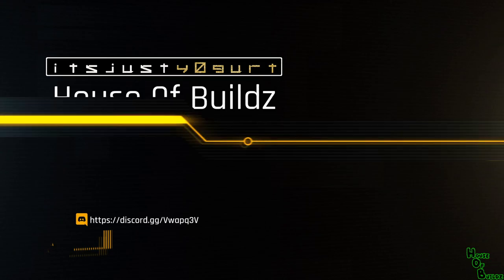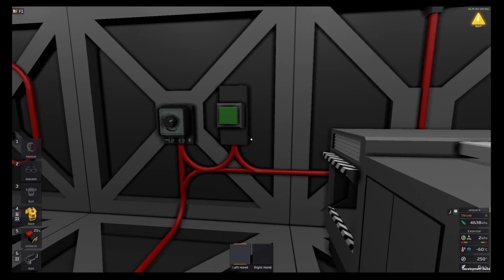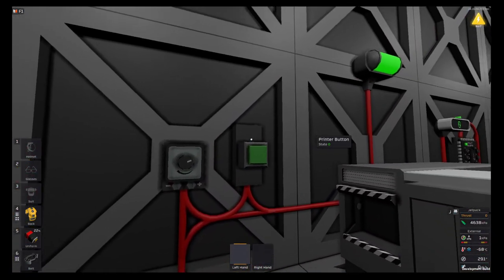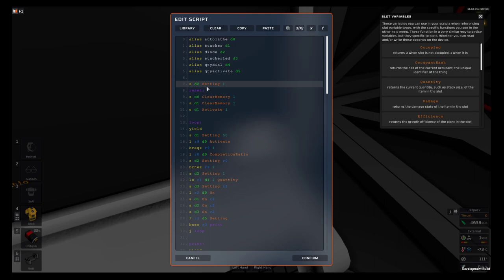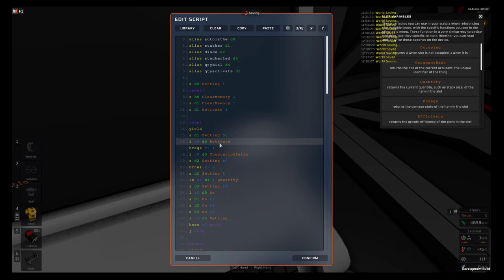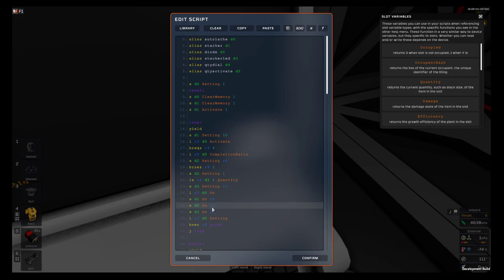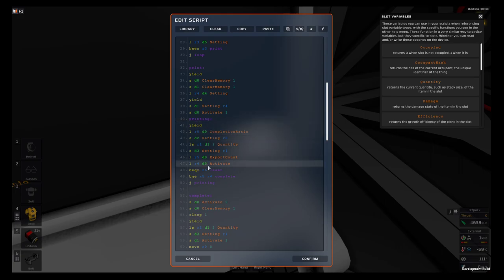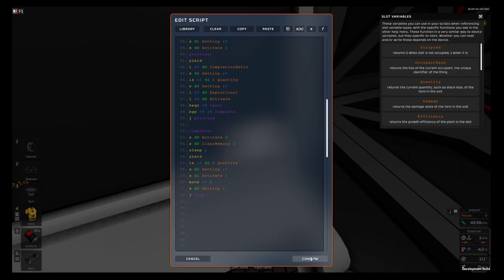Stationeers Automation - Quantity Control for Workshop Factories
Set and Forget! Never worry about printing too many things again!